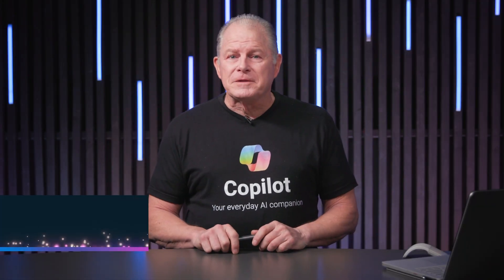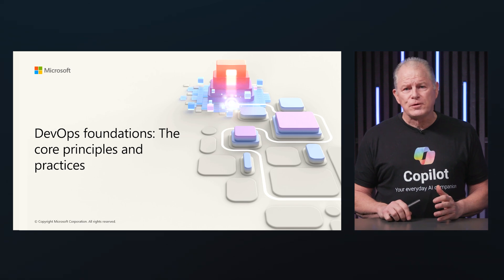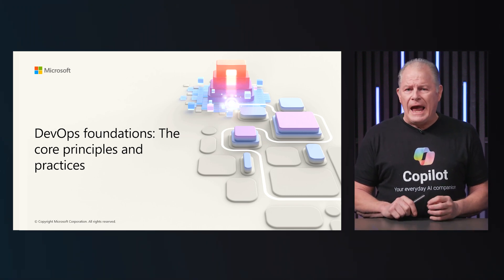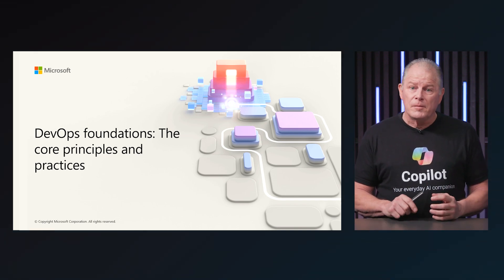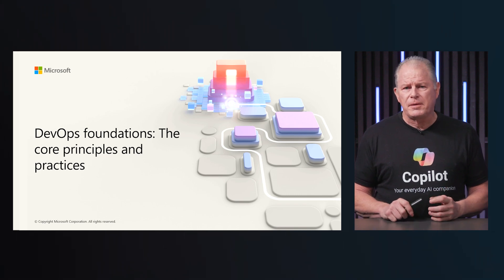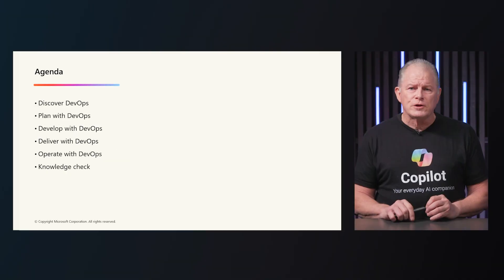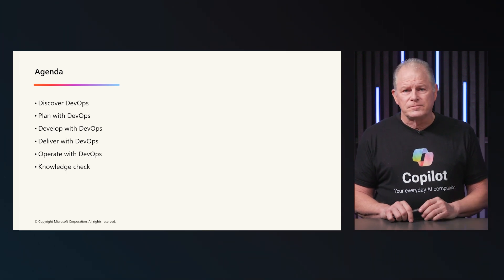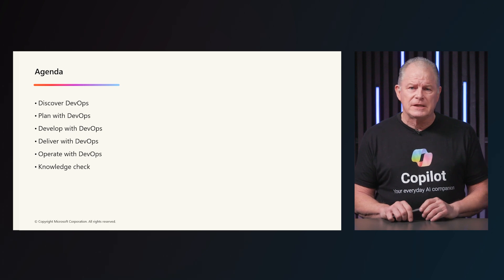DevOps foundations: The core principles and practices AZ-2008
Explore DevOps practices using GitHub. Your development and operations teams will experience improved collaboration, agility, continuous integration, continuous delivery, automation, and operational excellence throughout all phases of the application lifecycle.

Immerse yourself in our rich, interactive materials at your own pace with self-directed learning